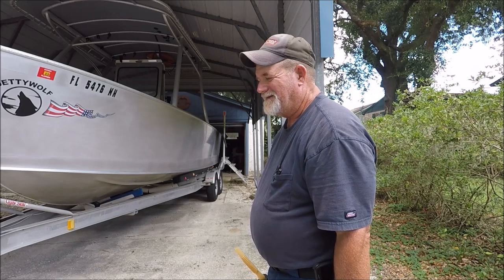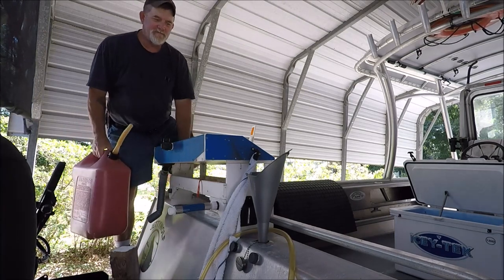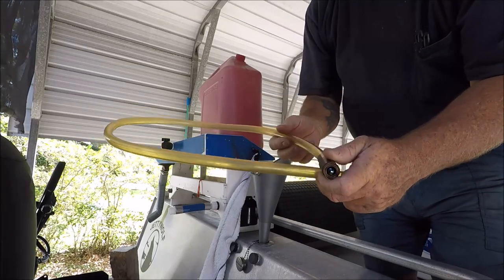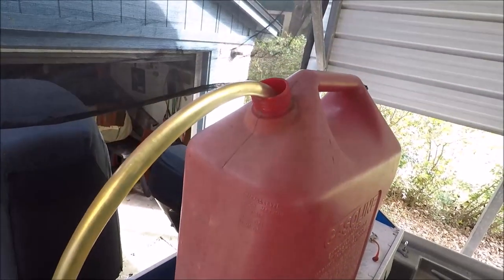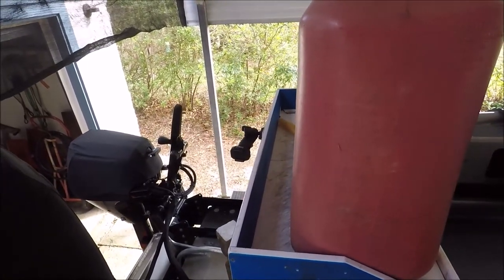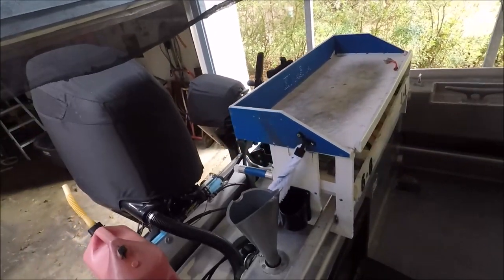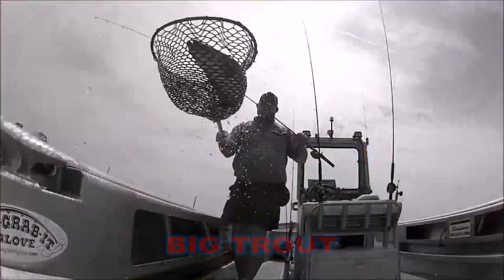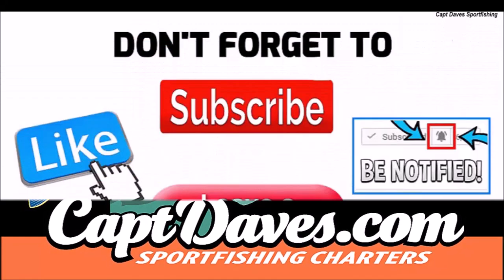Truck, Boat, & Gas Stations, my fix 🛠🛠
REVIEWED PRODUCTS, MY ''TOOLS OF THE TRADE PAGE'' ON AMAZON. HELPS THIS CHANNEL: